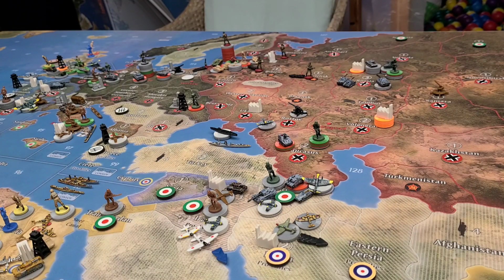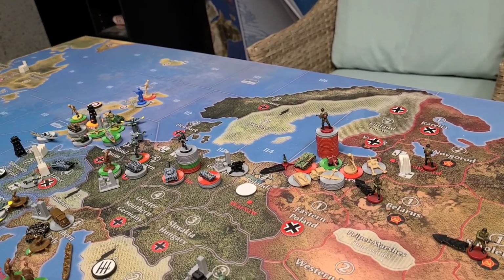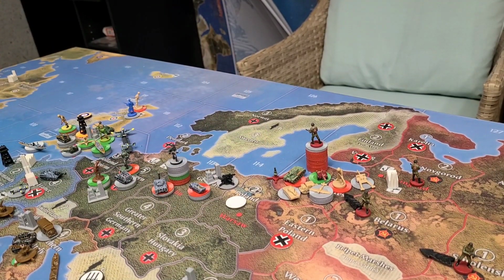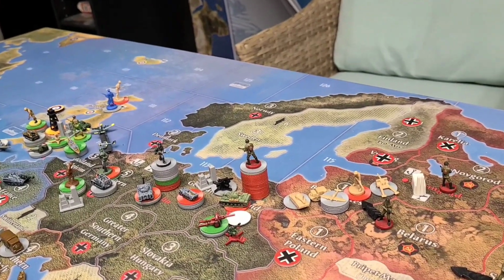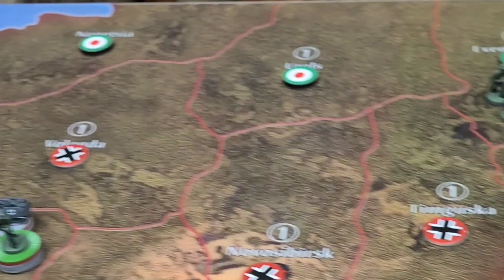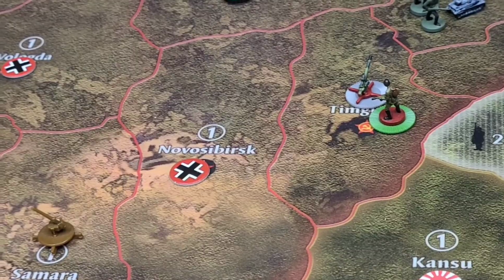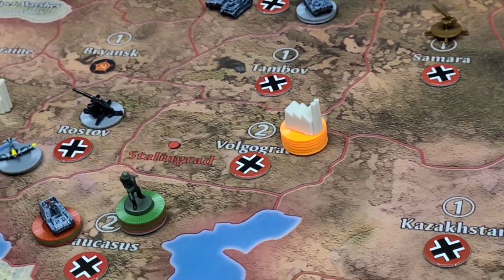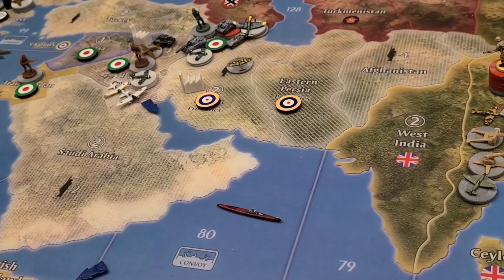Axis and Allies and Monks - USSR Turn 15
The Soviets prepare for their massive assault on Berlin . . .